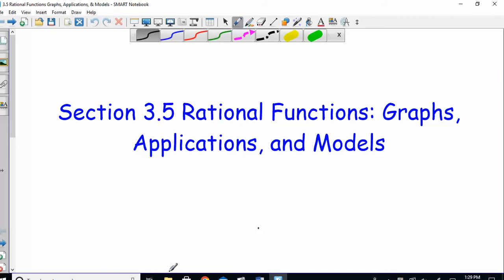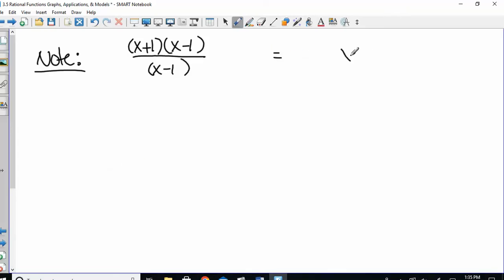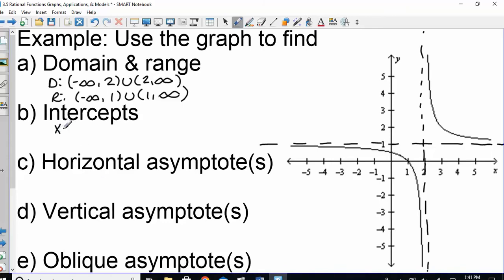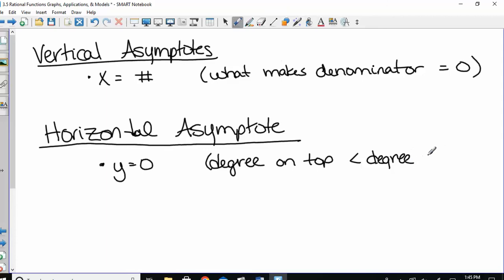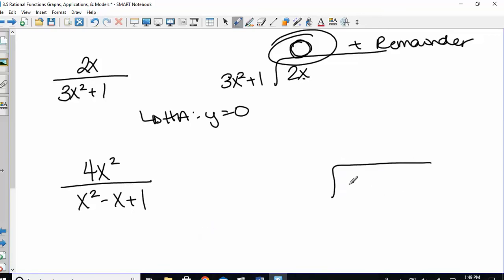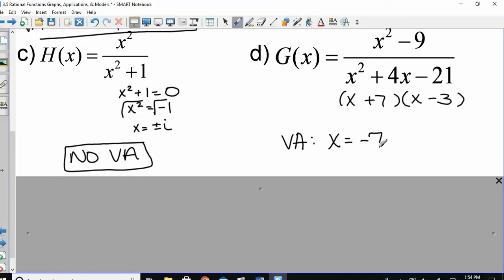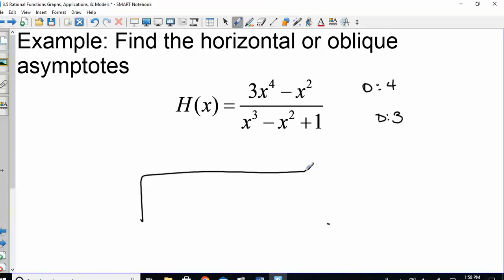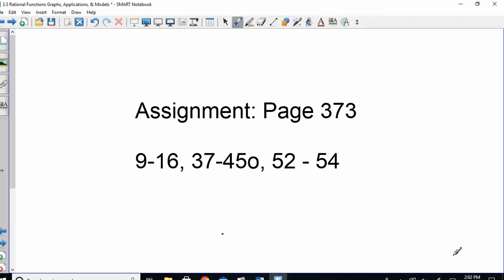Section 3 5 Oct 20